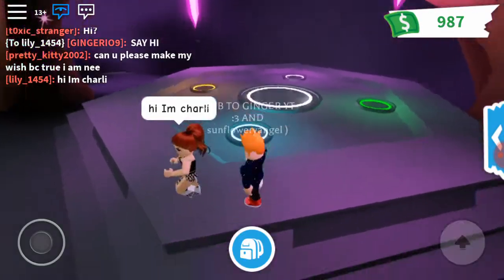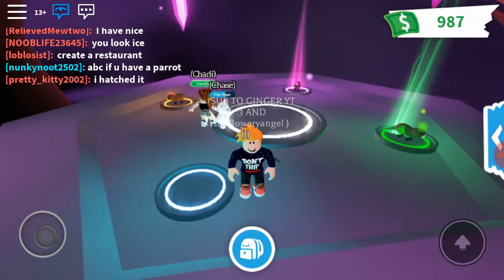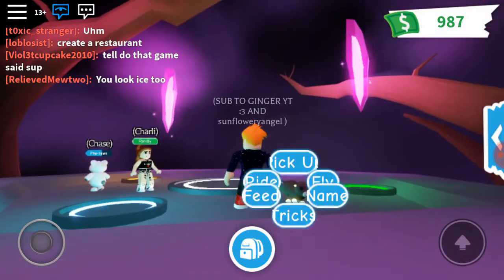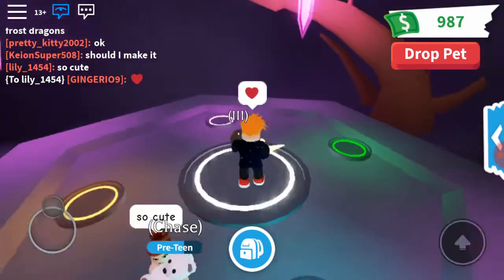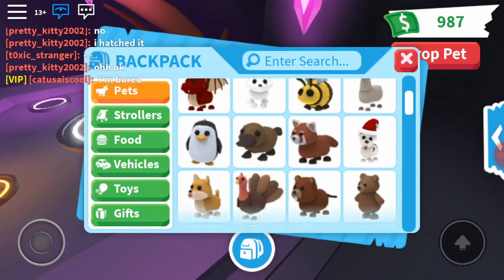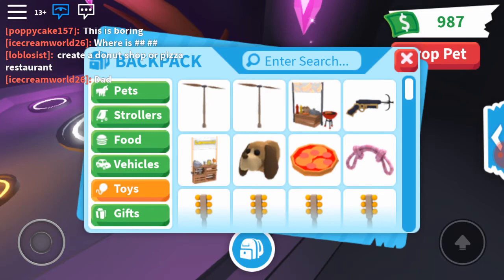Neon Otter ✨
OOOUUUUU SHINY